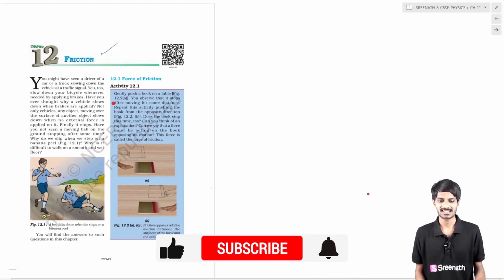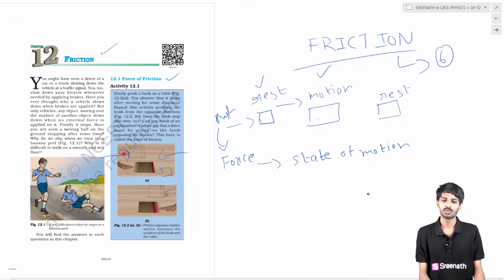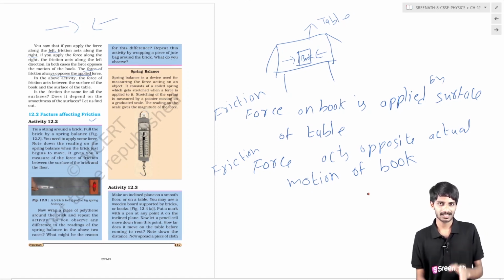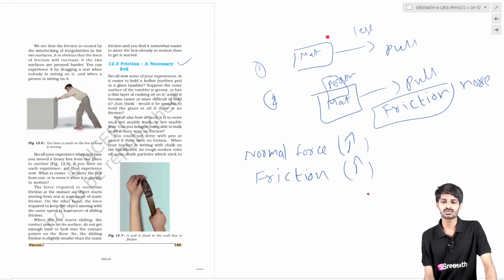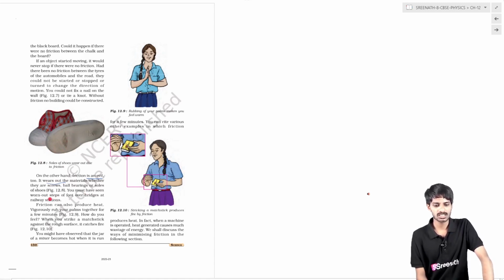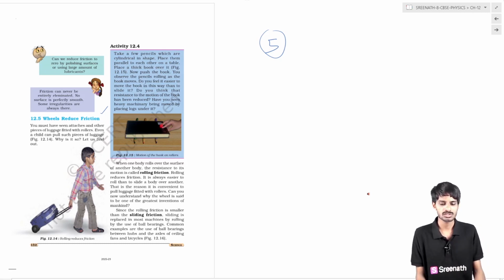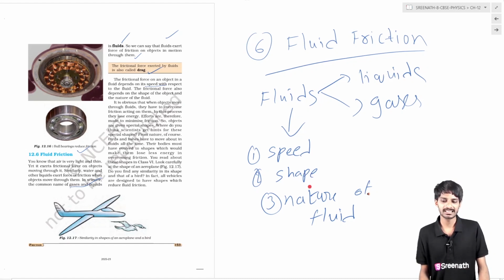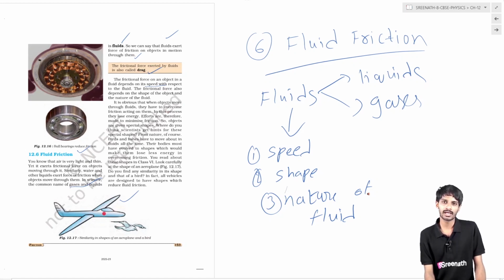Friction - Full Chapter | CBSE Class 8 Science Chapter 12 | Sreenath Academy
Welcome to Sreenath Academy's comprehensive video on "Friction - Full Chapter" for CBSE Class 8 Science. In this educational lesson, we dive into Chapter 12, where we explore the concept of functions and their significance in various scientific phenomena. Join us as we learn about the definition and representation of functions, Friction notation, and their practical applications. Gain a deeper understanding of how functions describe relationships between variables and play a crucial role in scientific investigations. This video is a valuable resource for students preparing for their CBSE exams. Enhance your knowledge of functions by watching now!

In this video:
✔️ Class: 8
✔️ Subject: Science
✔️ Chapter: 12
✔️ Chapter Name: Friction (Full Chapter Explained in Detail)
✔️ Explained in: English